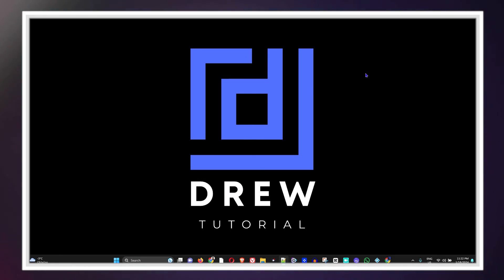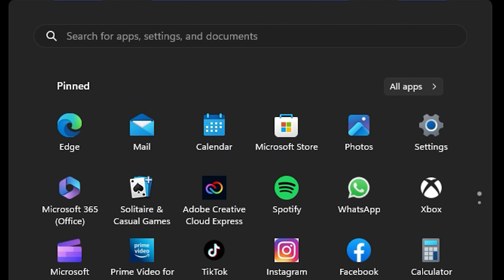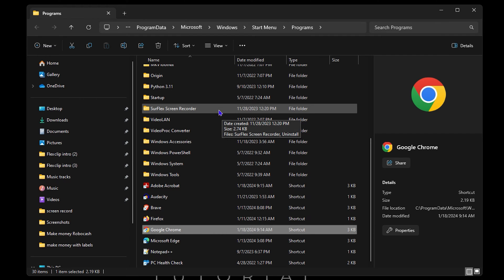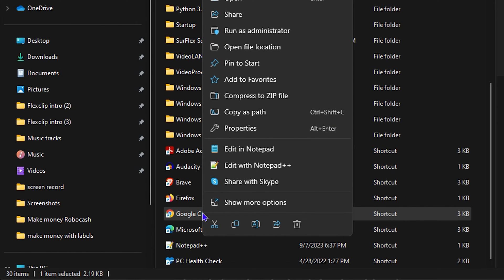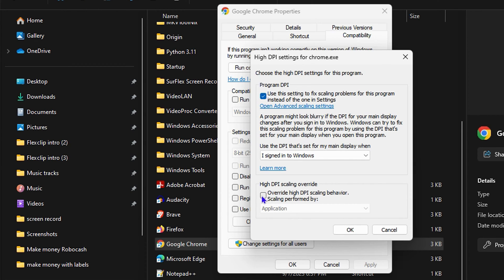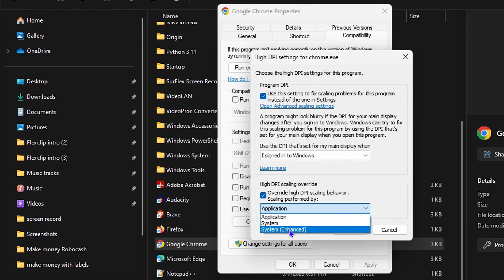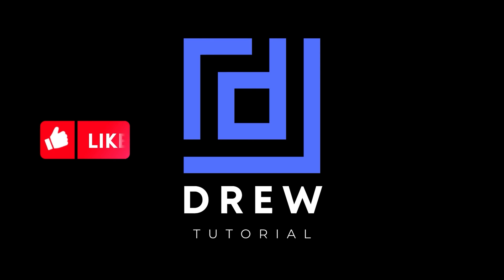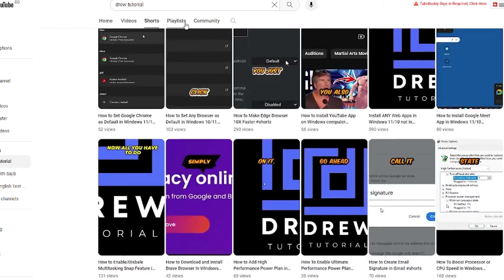How to Change Scaling for Specific Apps in Windows 11/10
In this tutorial, I will show you How to Change Scaling for Specific Apps in Windows 11 or Windows 10.
DPI or Dots Per Inch is the measurement of pixel density measured by the number of display pixels and their size. High DPI displays have high pixel density compared to the standard DPI displays. On a high DPI display, some applications may show blurry fonts, or the fonts appear small, which makes it difficult to read. Such problems can be fixed by changing the display scaling in Windows 11 Settings. But you must change the display scaling every time you use such applications. A simple solution is to change scaling for specific apps in Windows 11.

how to change scaling for specific apps in windows 11
how to change scaling for specific apps in windows 10
what is app scaling
fix scaling for apps on or off
change app scaling windows 10
windows scaling for specific app